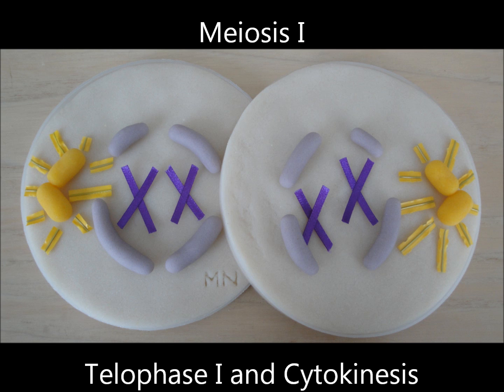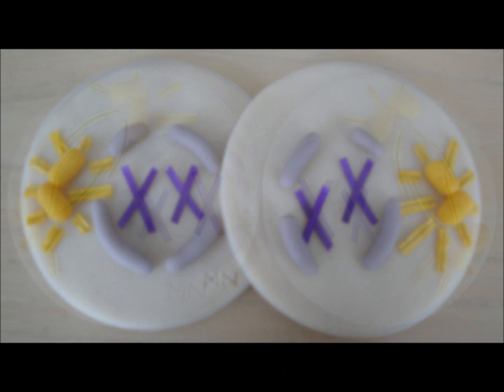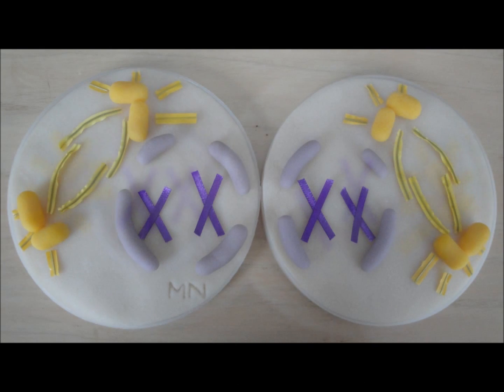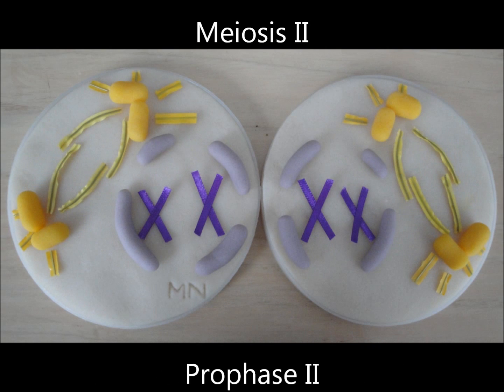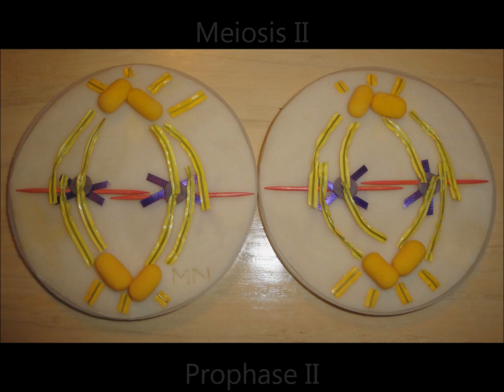Meiosis Movie Project - Maria Nunez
This Meiosis Movie Project was made by Maria Nunez on February 22, 2013 for Mr. Rath's Honors Biology class.